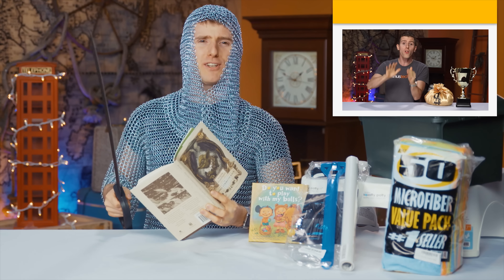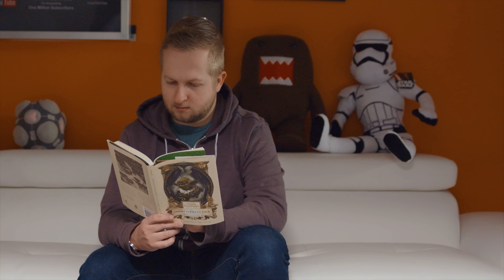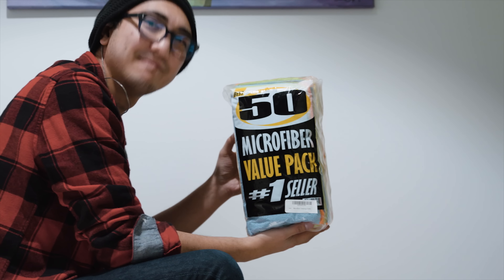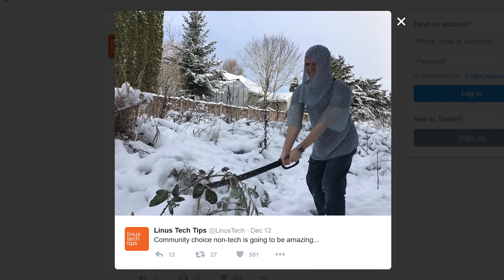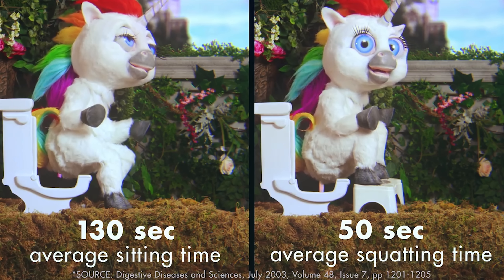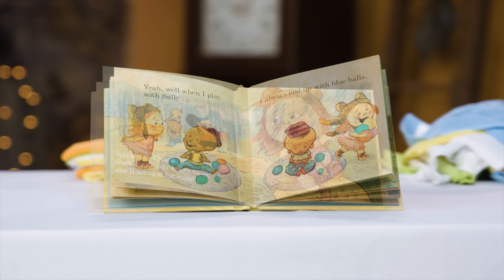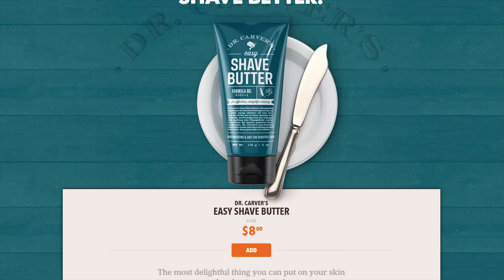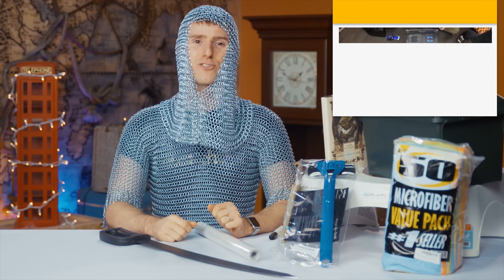Weirdest Stuff You Bought on Amazon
Y'all are weird. Well, maybe not all of you. But you in the back there? Yeah, you're weird. But that's OK - we're pretty weird too :)

Dollar Shave Club link (NOTICE OF DEAL CHANGE: Offer expired, sorry for any confusion!)

Buy Medieval Chain Mail Shirt and Coif Armor Set on Amazon

Buy "Do You Want To Play With My Balls" on Amazon